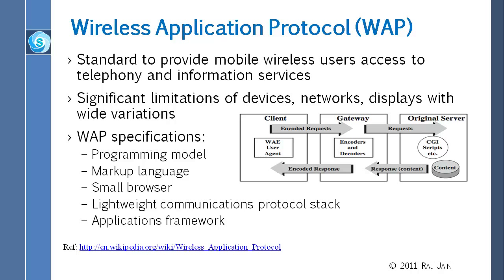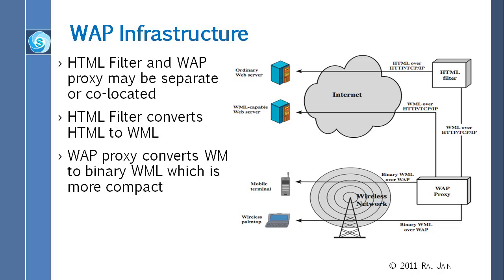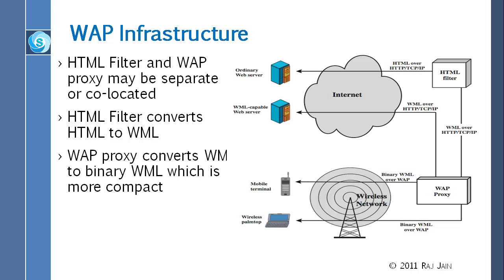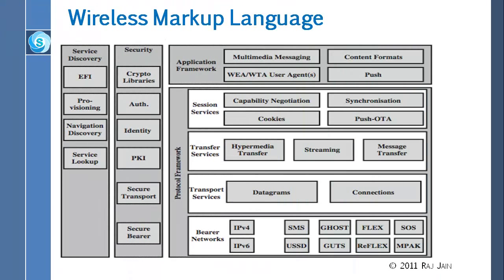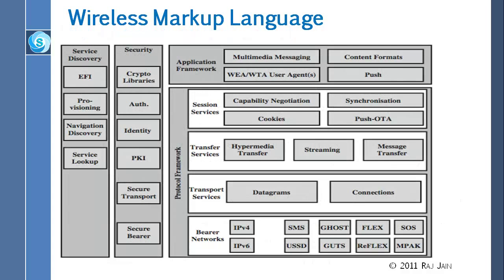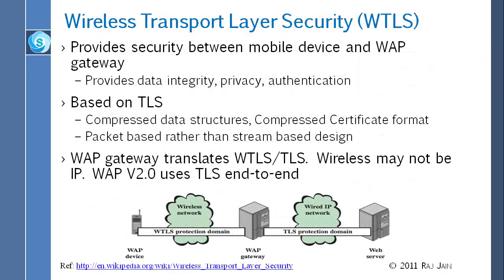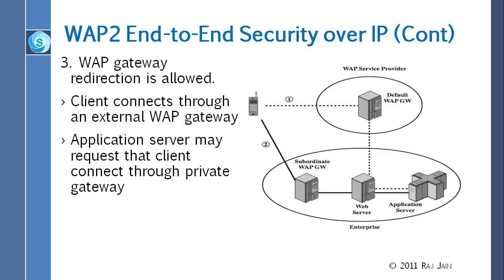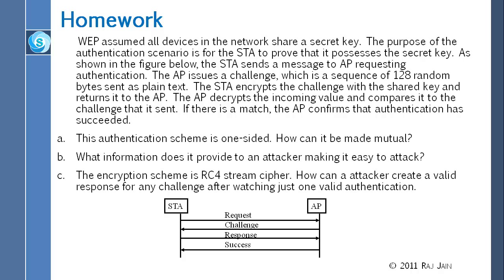Wireless Network Security: Part 3 - WAP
Fundamental concepts of IEEE 802.11 WLAN are discussed. IEEE 802.11i WLAN security is Reviewed. WAP is presented. Wireless transport layer security is analyzed.
IEEE 802.11 Wireless LAN Overview
Legacy 802.11 Security: WEP
IEEE 802.11i Wireless LAN Security: WPA, WPA2
Wireless Application Protocol (WAP) Overview
Wireless Transport Layer (WTLS) Security